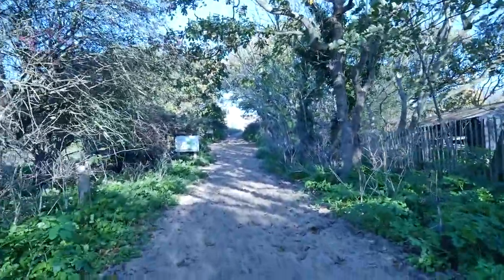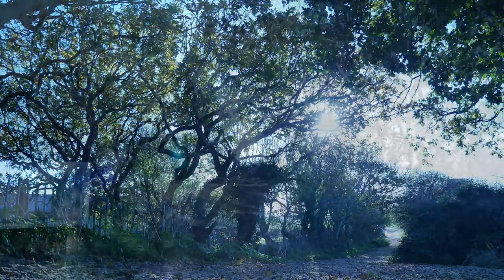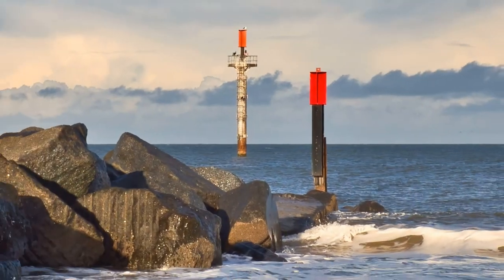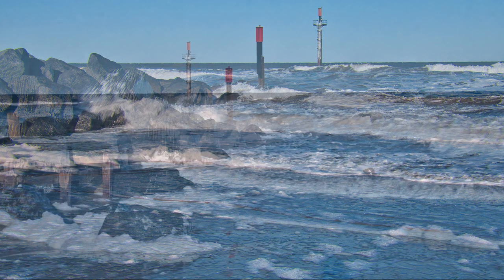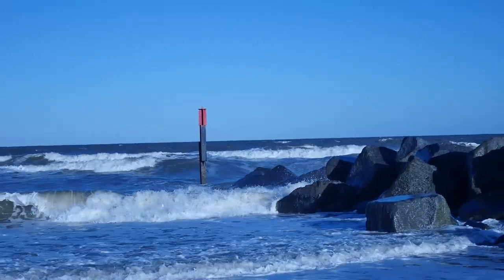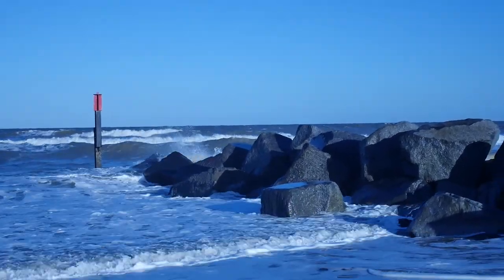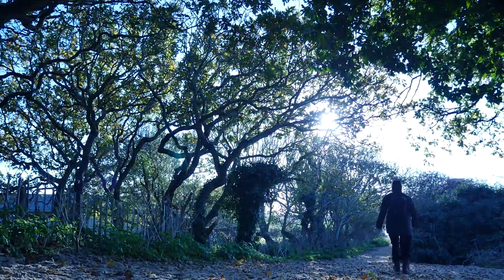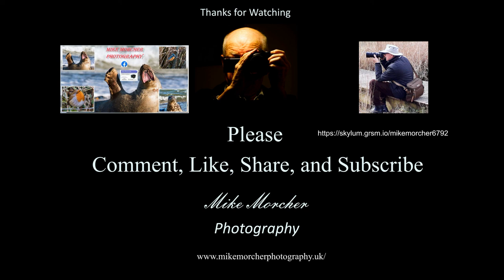Shooting the groynes at Waxham beach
Wildlife and Landscape.
This is best seen on full screen
My Equipment.
Panasonic DMC-TZ57
Tripod
Some of my images are published in the local papers and magazines.

Edited with
Affinity Photo
Topaz Labs DeNoise AI
Luminar 4